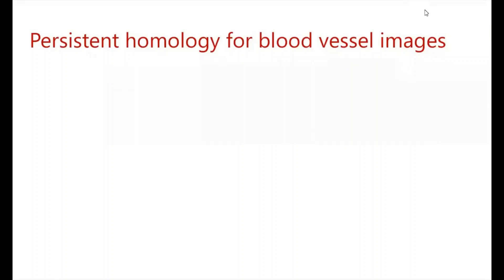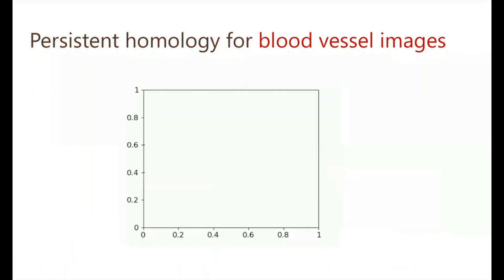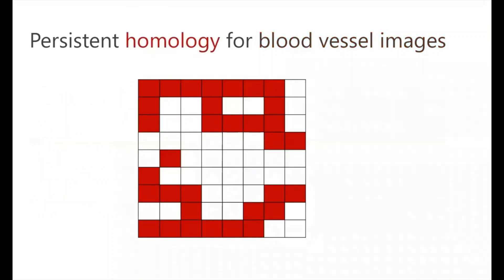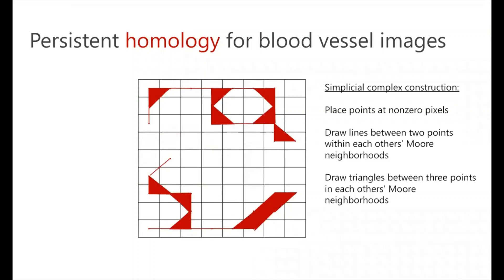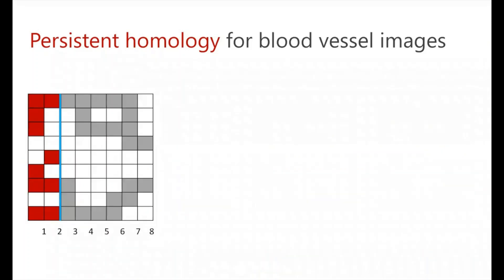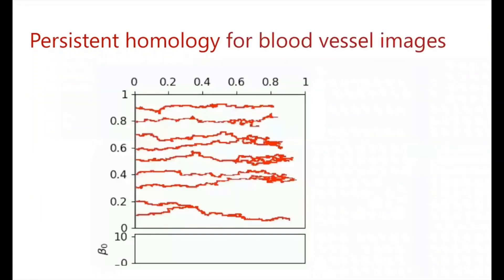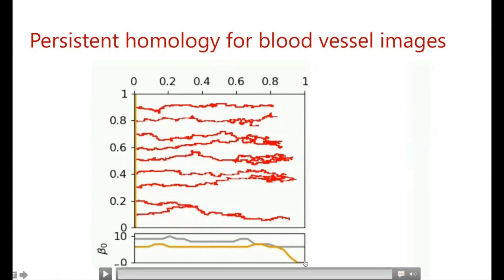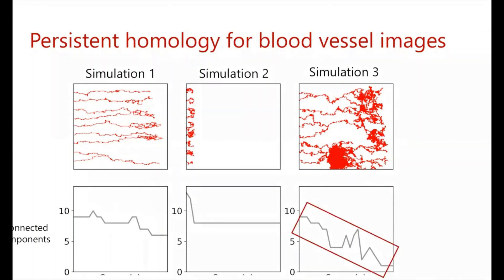Persistent homology for blood vessel images [John Nardini]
Blood vessels can show various interesting morphologies! In this tutorial, you will learn about one simple approach to use persistent homology to quantify blood vessel morphology.